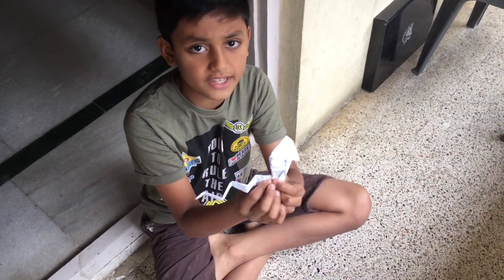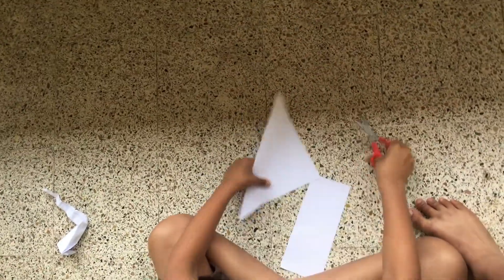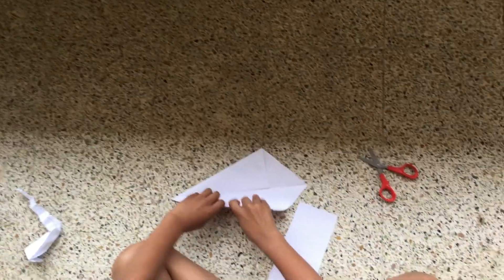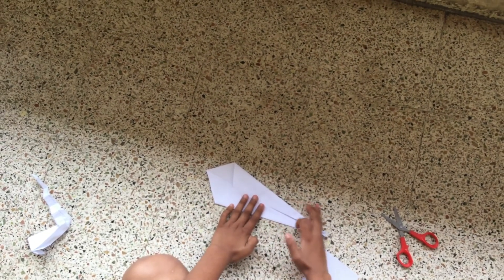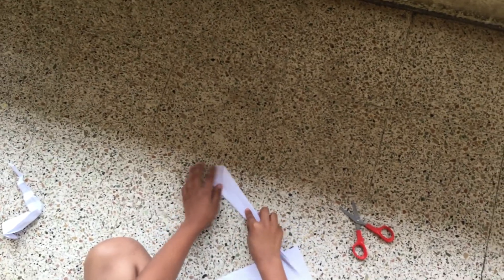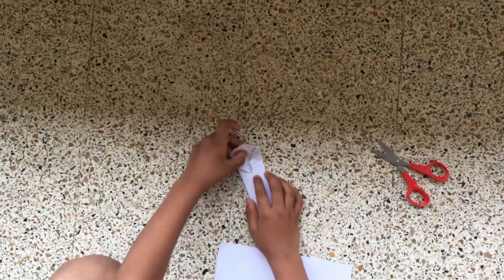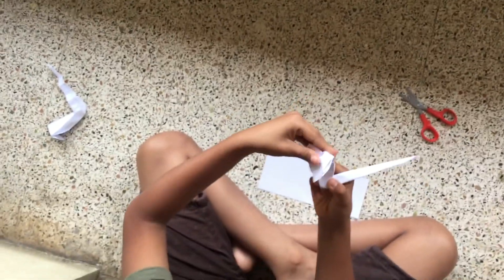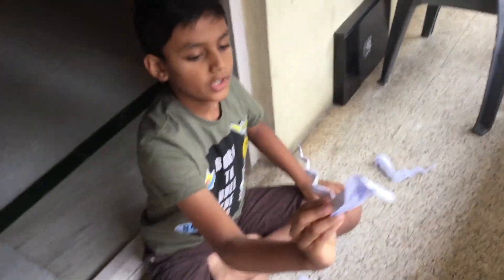How to make Origami Cobra - Satvik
Quick video on how to make a simple origami cobra snake from a young enthusiastic learner.